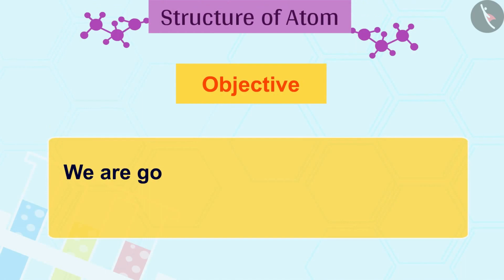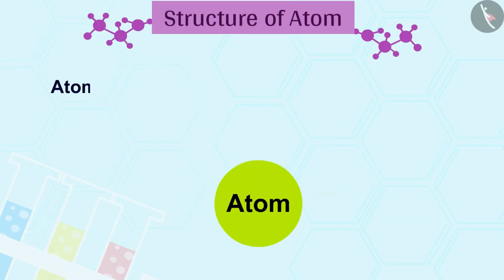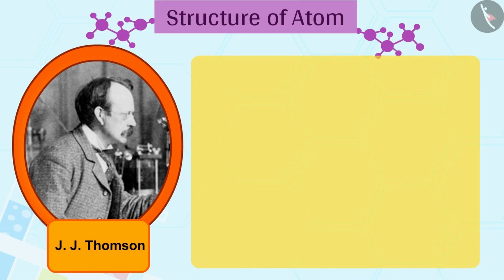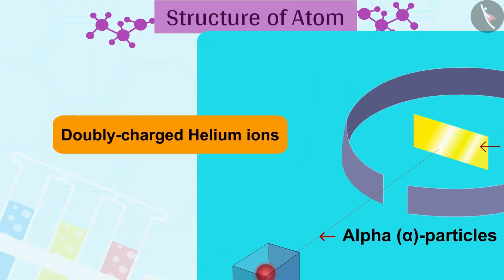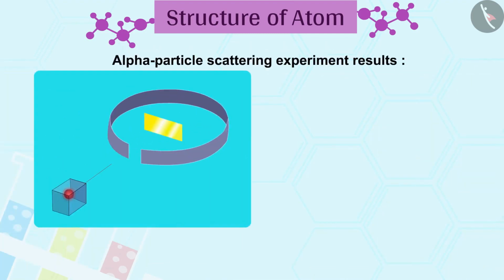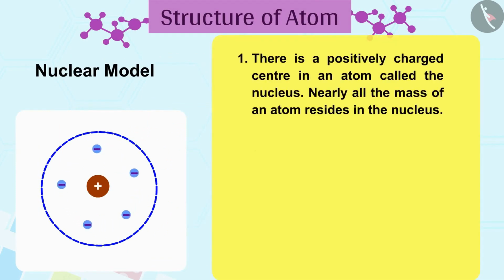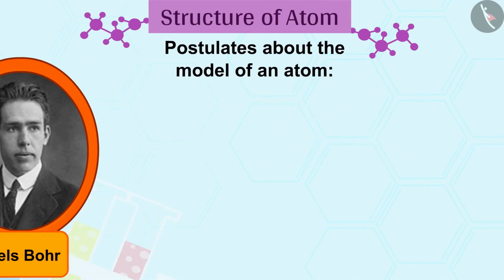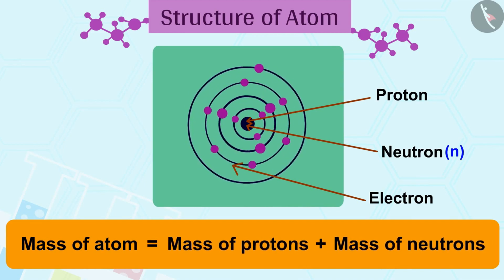Chapter 4 (4.2) Structure of an Atom Part 11 English Class 9